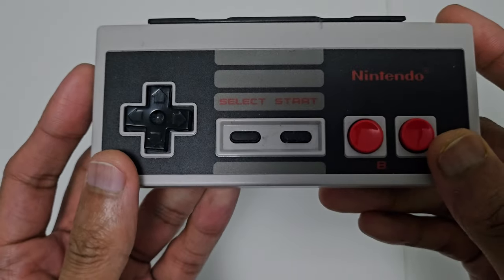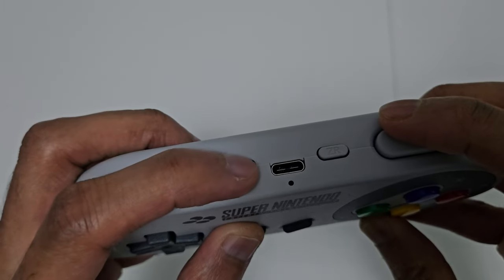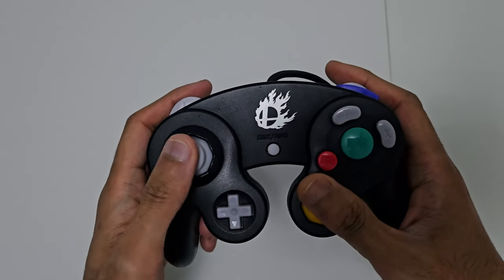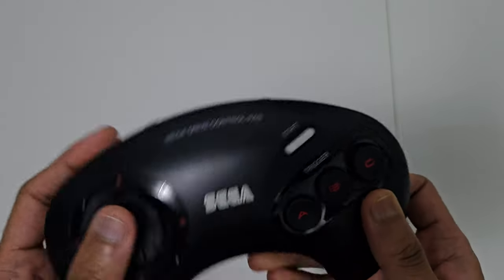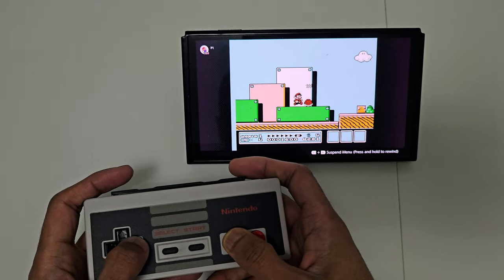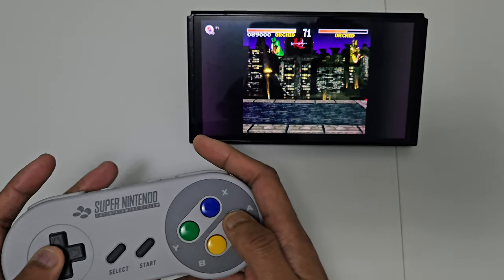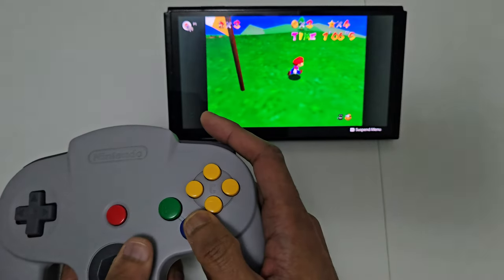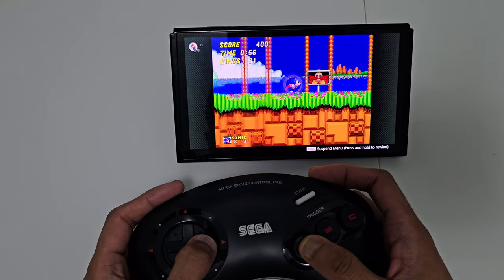RETRO Controllers for Switch online with GAMEPLAY!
Get these Best retro controllers for switch or if you're looking for different controllers for switch, or replacement controllers for nintendo switch when playing retro controllers for nintendo switch

00:00 Introduction
00:29 NES Controller
01:30 SNES Controller
02:09 N64 Controller
03:14 Gamecube Controller
04:38 Megadrive Controller
05:27 Brawler64 Controller
06:08 NES Gameplay
07:14 SNES Gameplay
08:33 N64 Gameplay
10:14 Megadrive Gameplay

To replay this retro controllers for switch